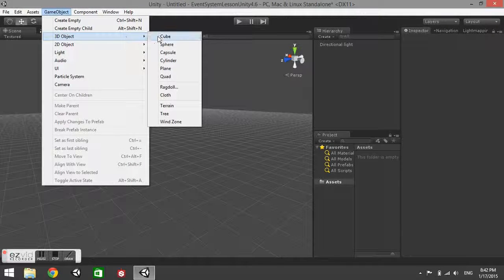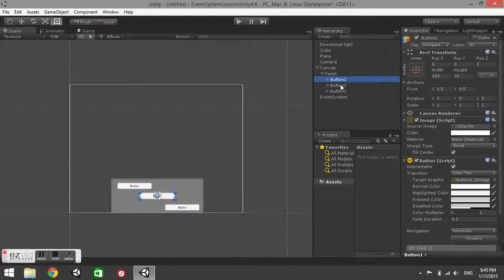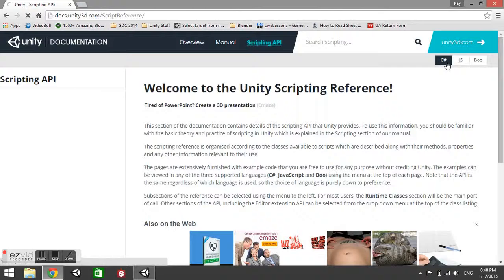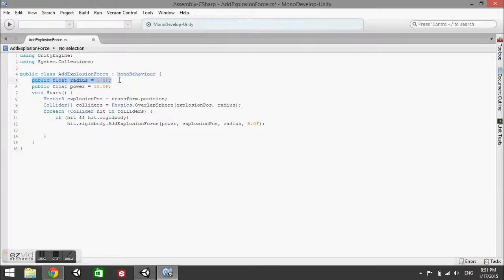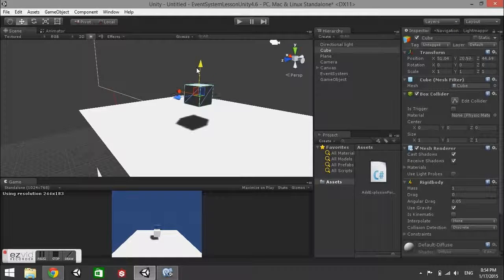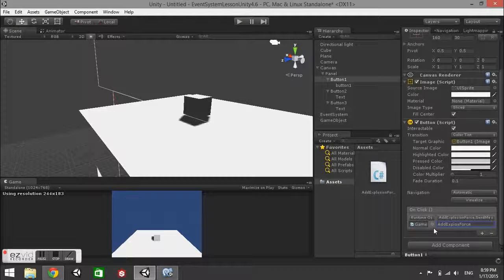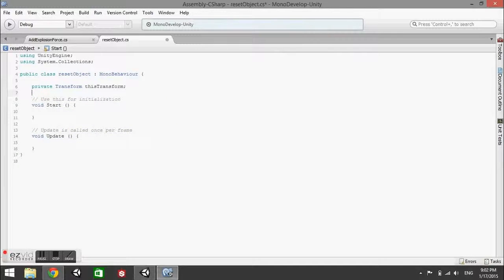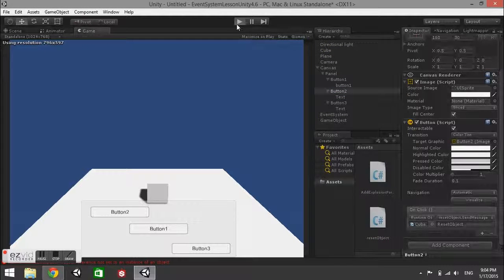More on Event Systems